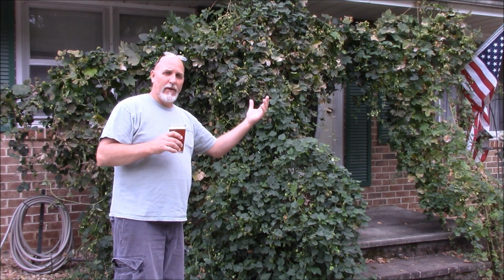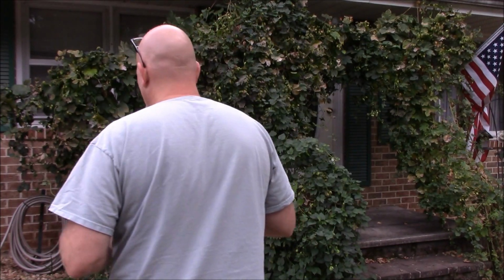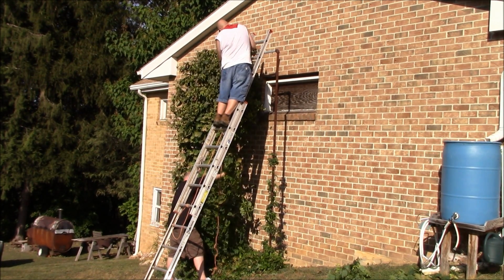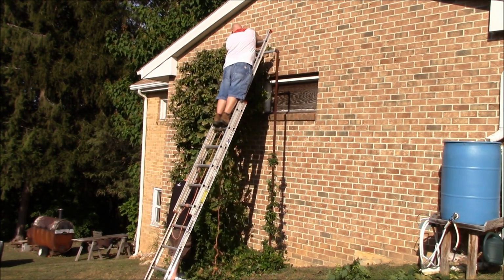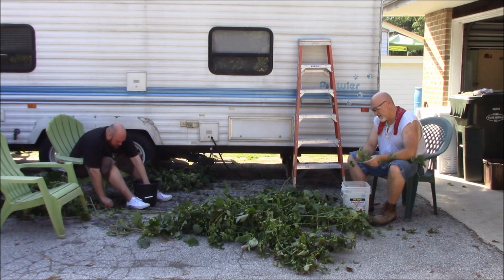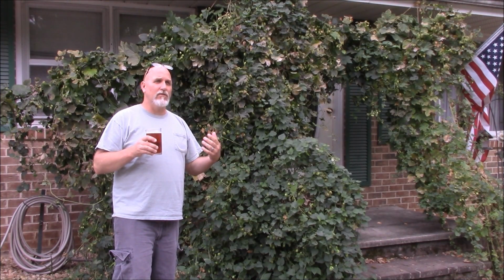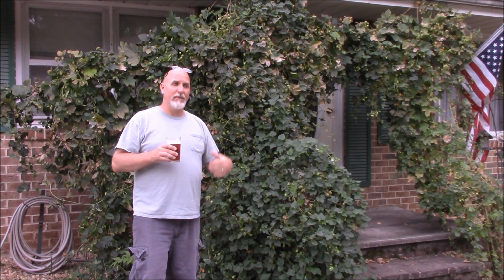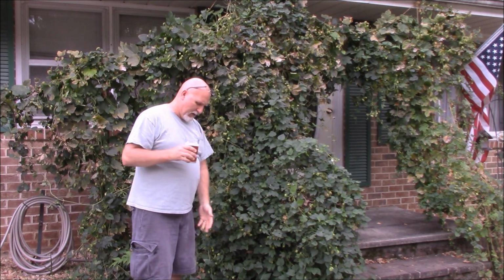Collusion Tap Works & LFB Harvest Ale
Picking some of my home grown hops and donating them to Collusion Tap Works for a Harvest Ale. If your in York PA please stop in at Collusion and tell them Sj sent ya.